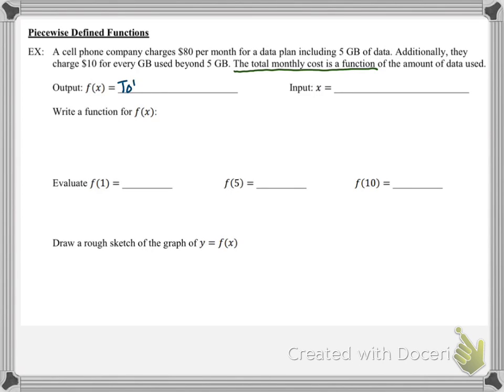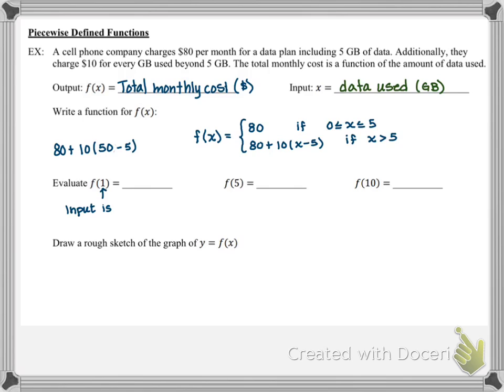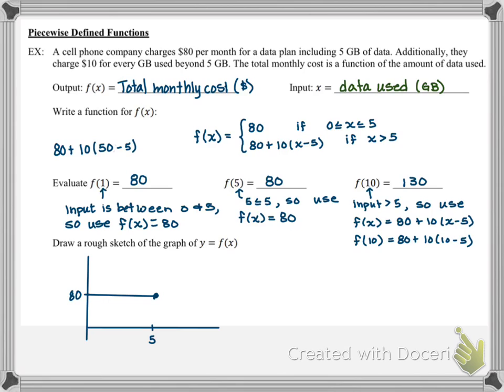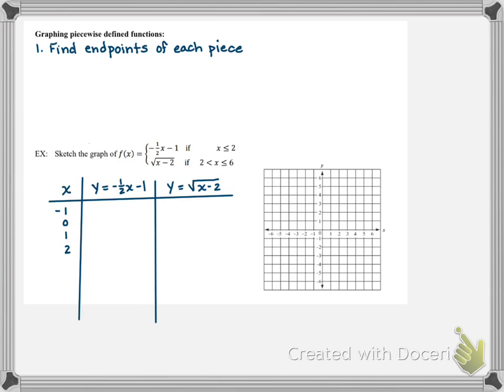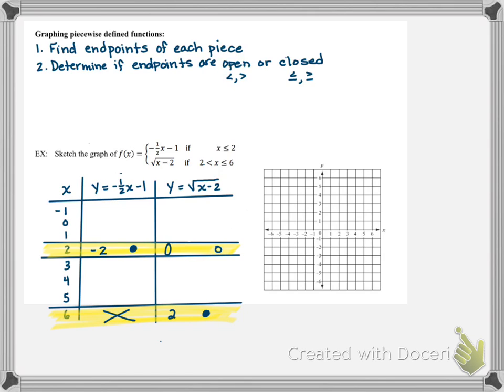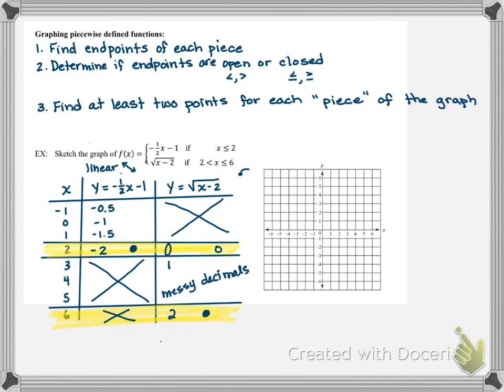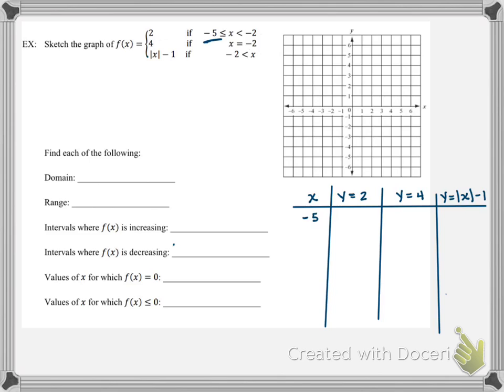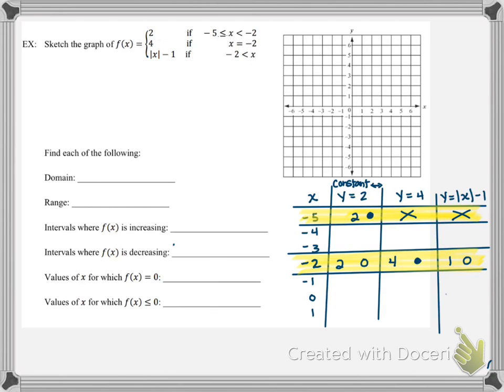Piecewise M121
Oct 29